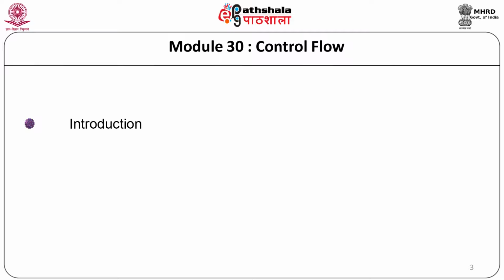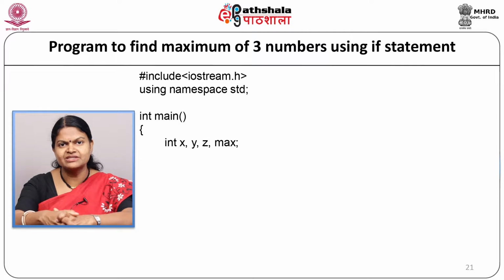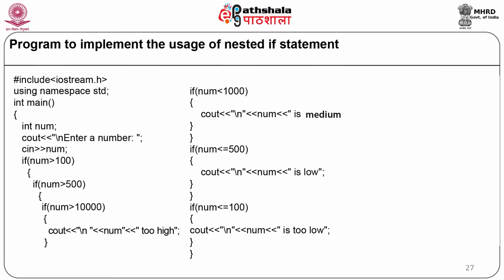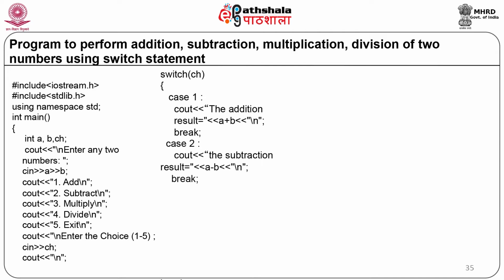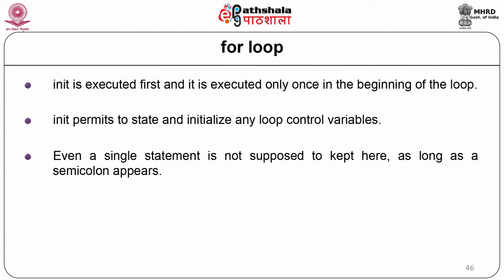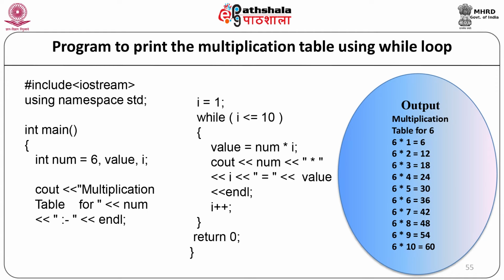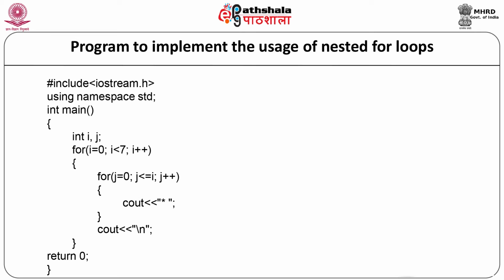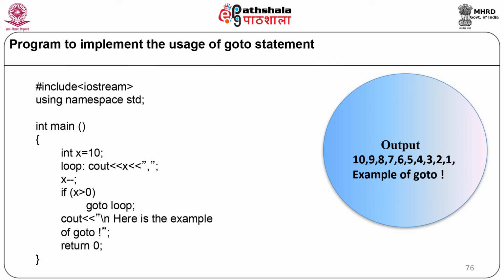p6m30 cpp control structures